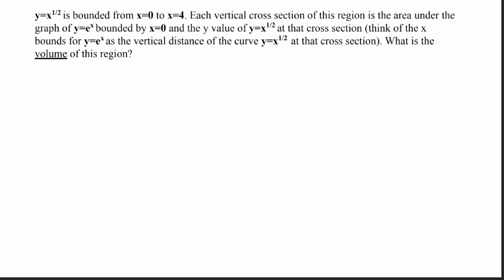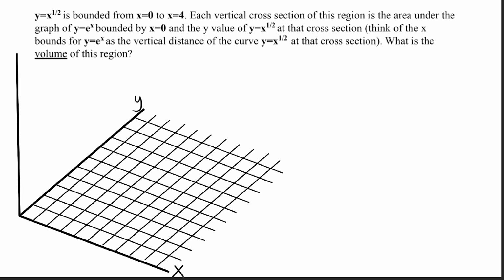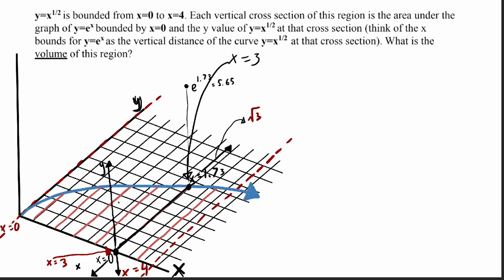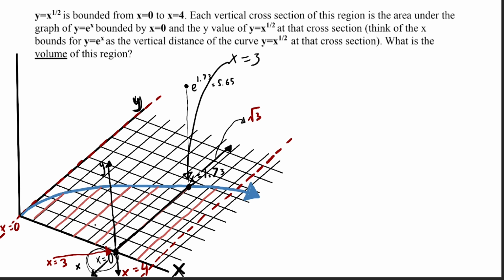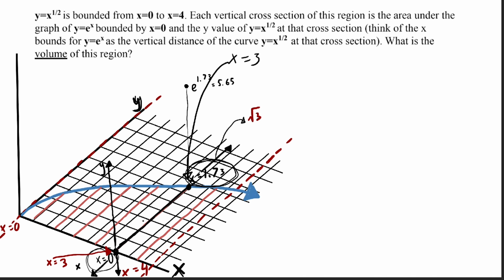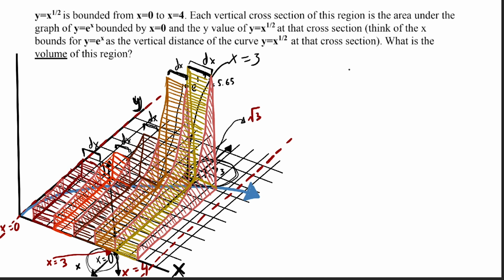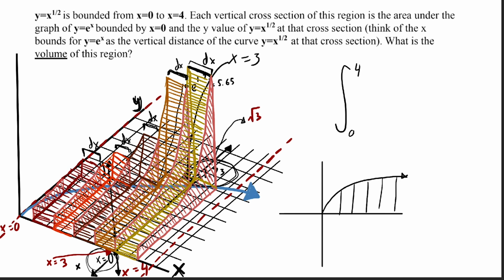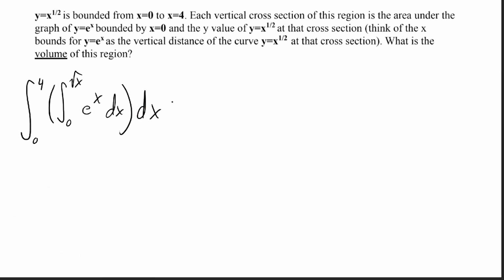Double Integral: Finding the Volume Word Problem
In this video, we break down visually how to use integrals to find the volume desired in the word problem.